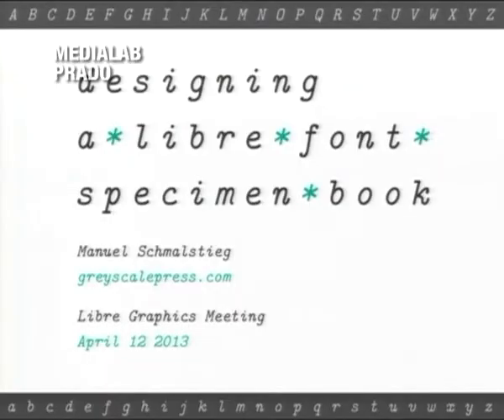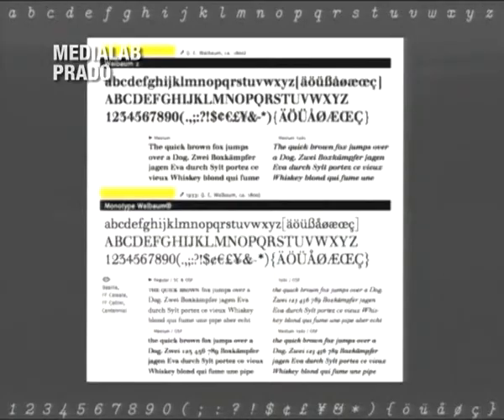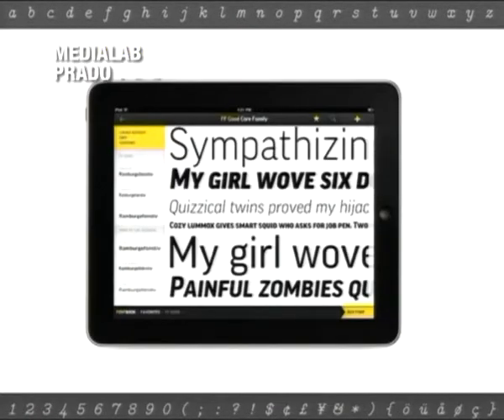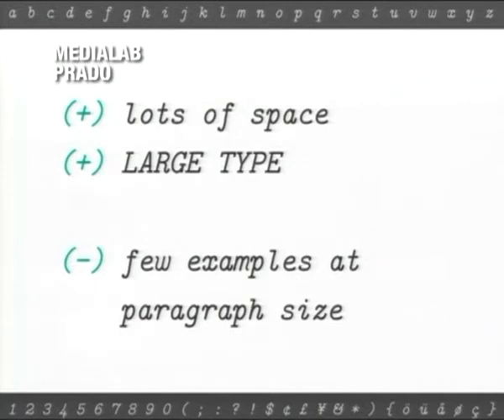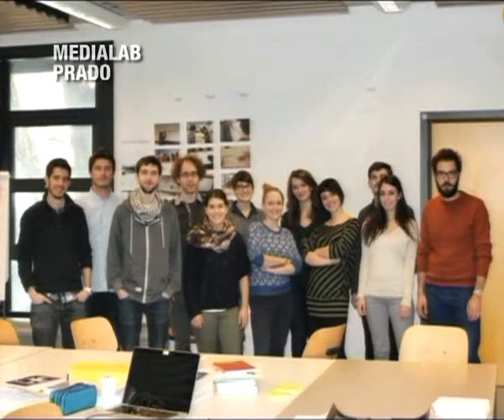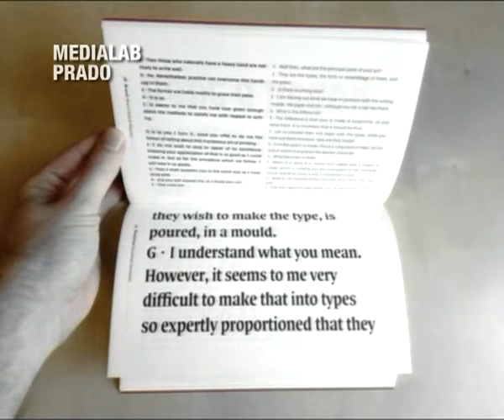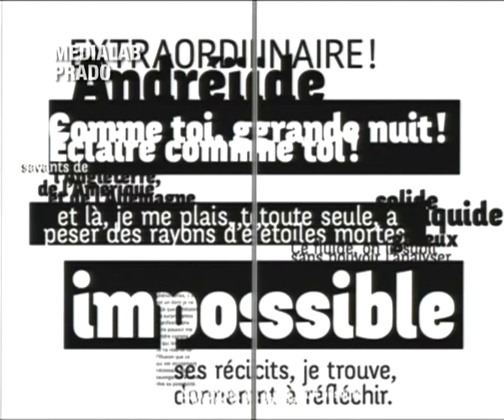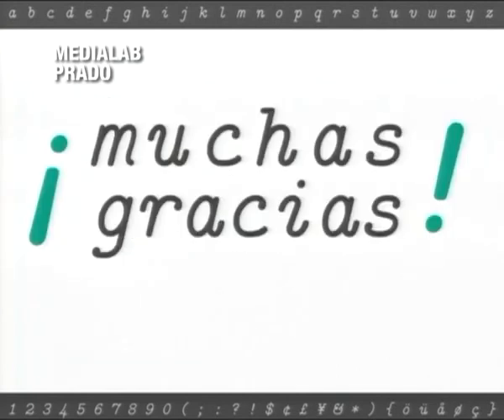Manuel Schmalstieg: Designing a Libre Font Specimen Book – LGM 2013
Designing a Libre Font Specimen Book
Manuel Schmalstieg

This talk presents the outcome of an intense 5-day graphic design workshop, during which a team of twelve students (of HEAD University of arts and design, Geneva) created a book of type specimens entirely made with libre fonts.
The source files are be openly available and invite further modifications and improvements by other designers.